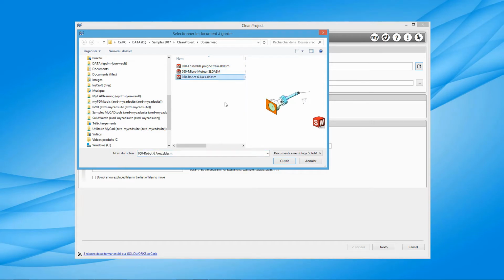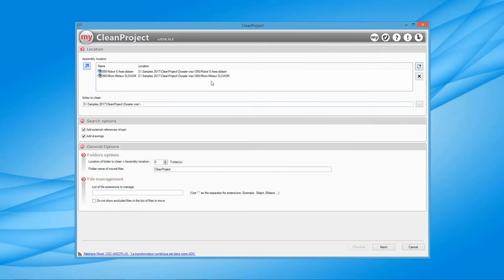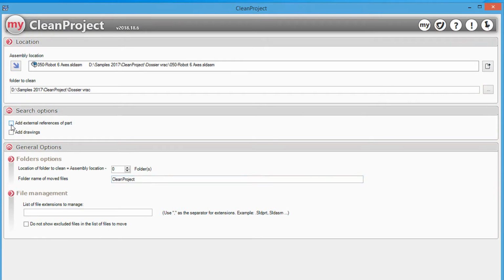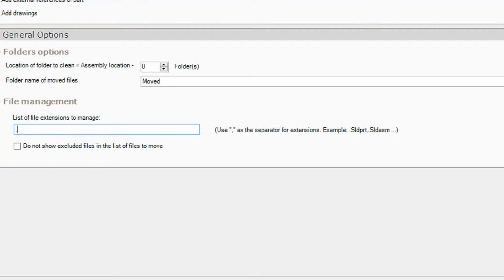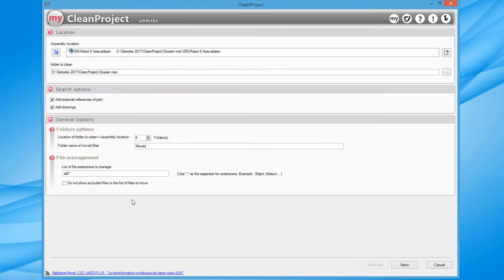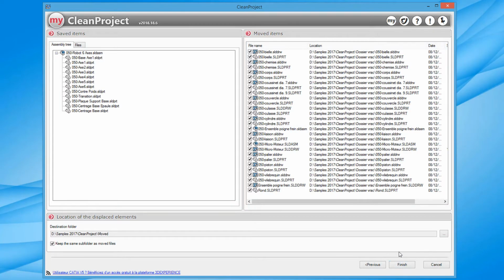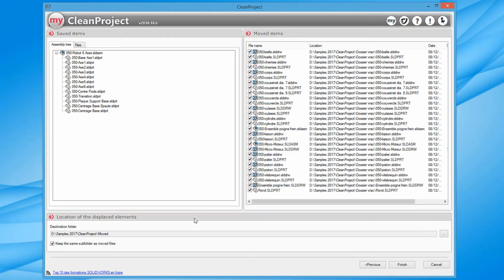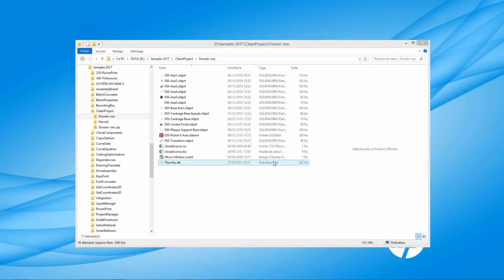How to use myCADtools CleanProject for SOLIDWORKS